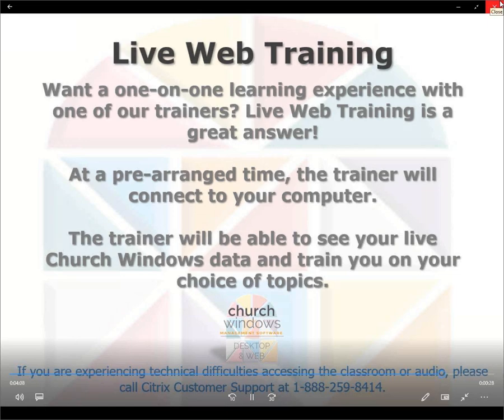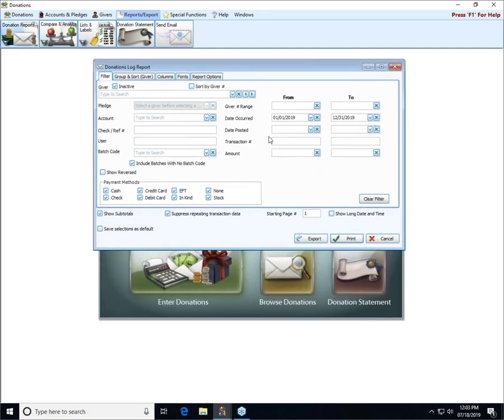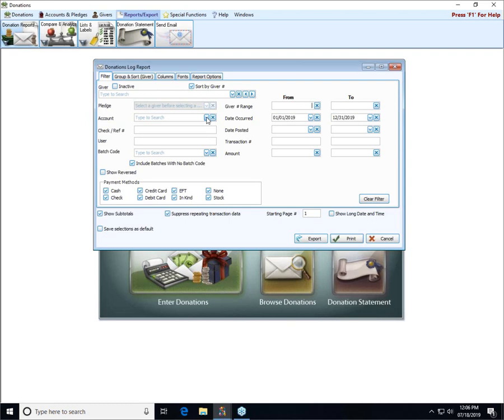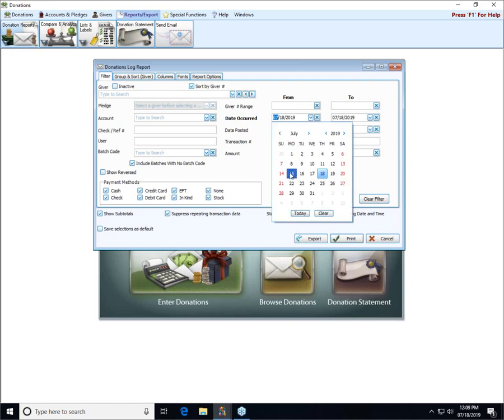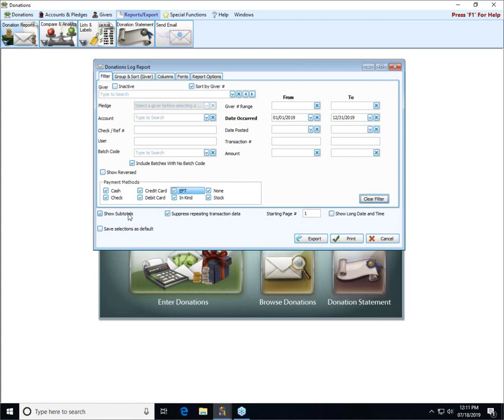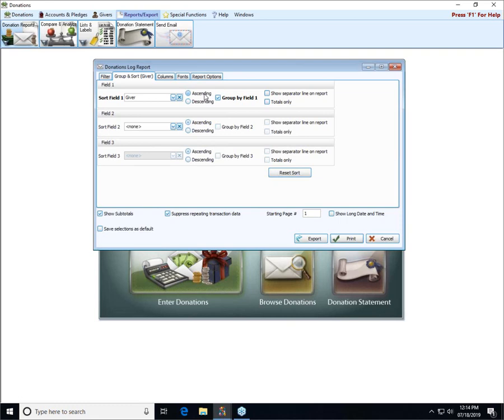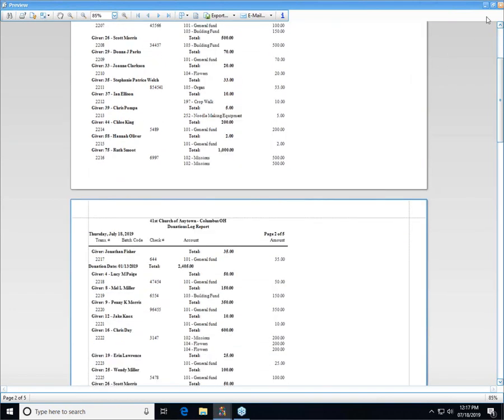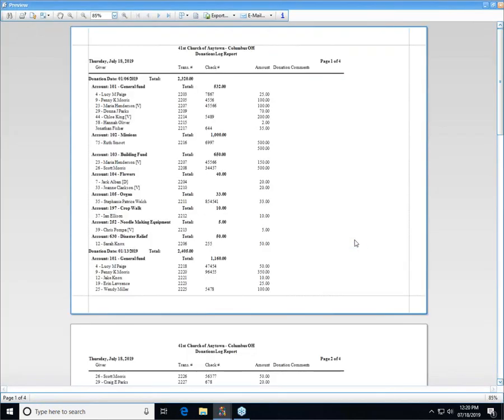Church Windows Donations: Report Selections (v19 & Newer)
Reporting and Filter Options.  Presented on 07/18/2019.